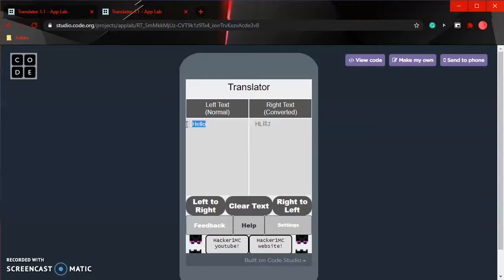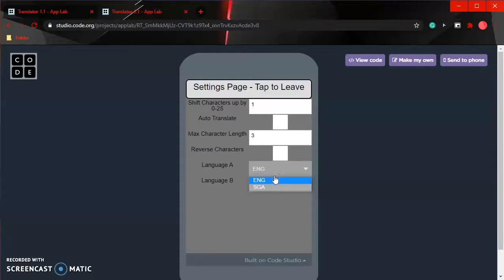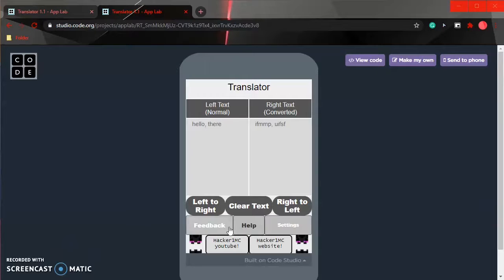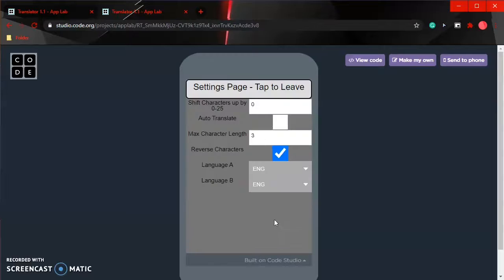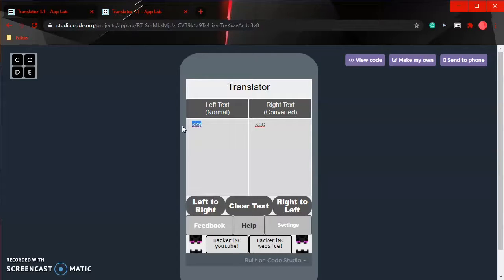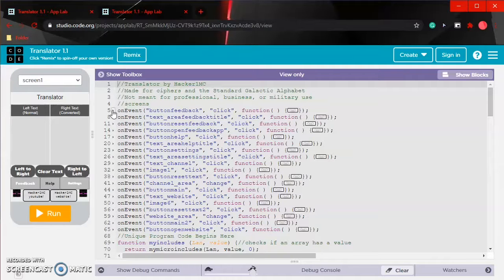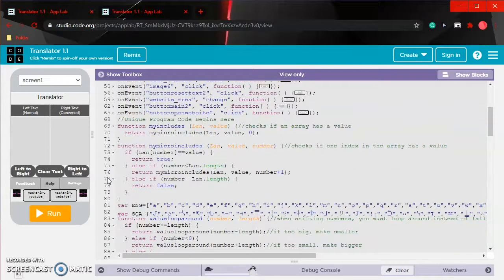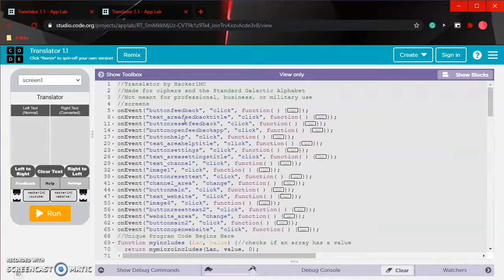Translator 1.1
The Minecraft enchantment table has a confusing language that has baffled people for a long time. Today I am helping to encourage learning that alphabet as well as other types of encryptions, as well as giving the tool to go between them with ease.

I⎓ ||𝙹⚍ ᒷリ⋮𝙹||ᒷ↸, ꖎ╎ꖌᒷ ᔑリ↸ ᓭ⚍ʖᓭᓵ∷╎ʖᒷ ⎓𝙹∷ ᒲ𝙹∷ᒷ ᓵ𝙹リℸ ̣ᒷリℸ ̣.